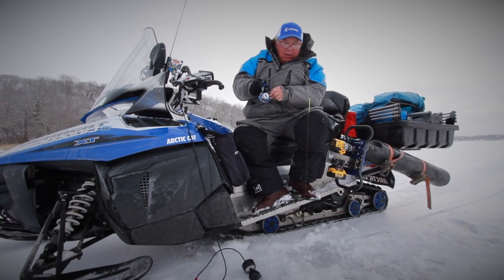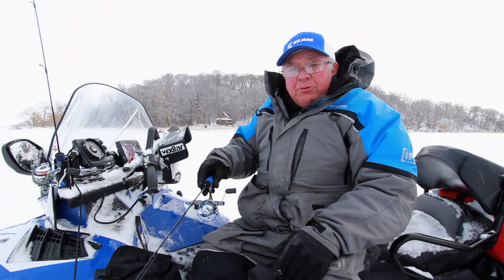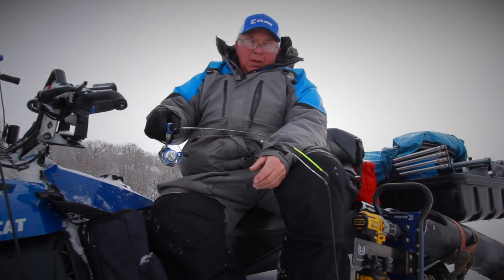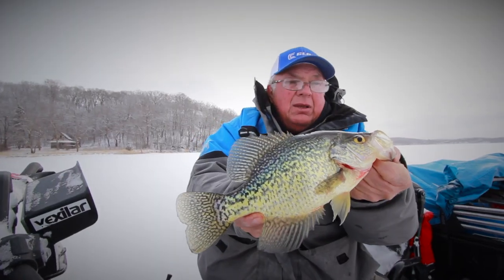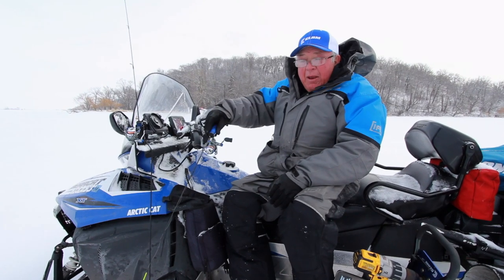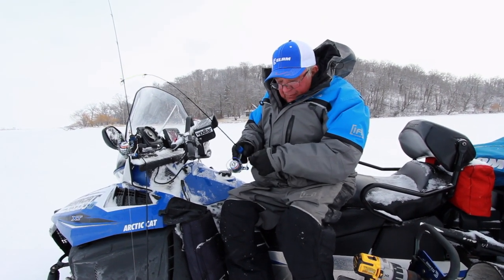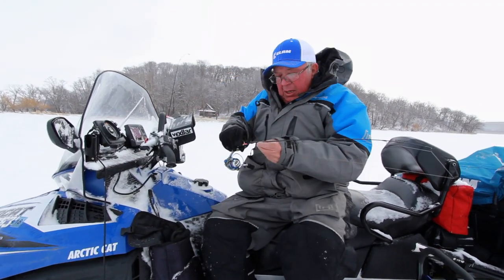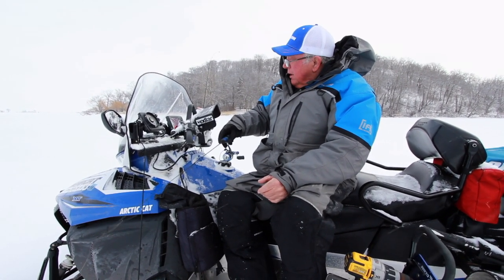Ice Team Tips - Gear - Rod Types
Ice Team Pro, Dave Genz, goes into detail as to why both the "noodle" style rod and the straight graphite style rods have their place in your arsenal.